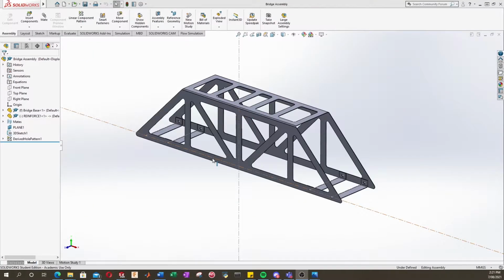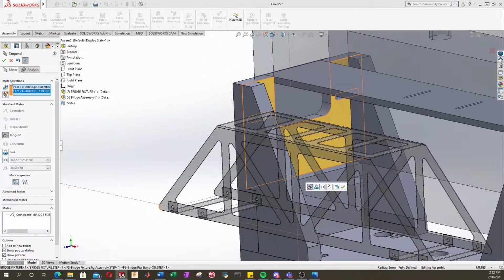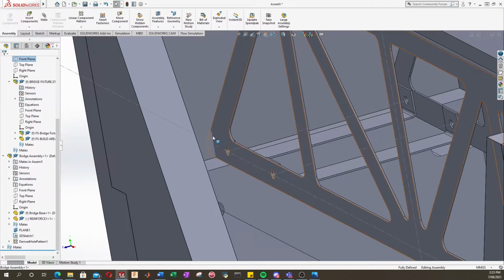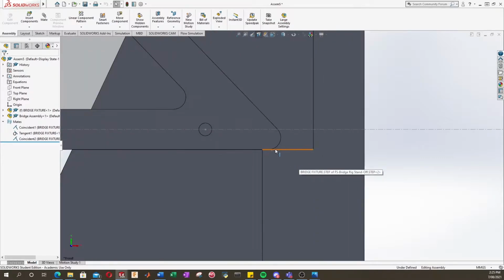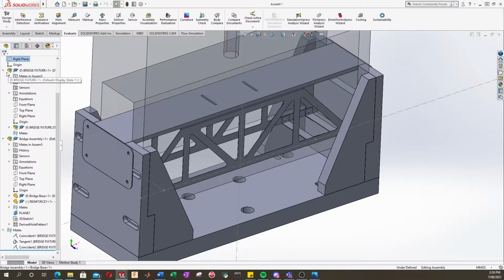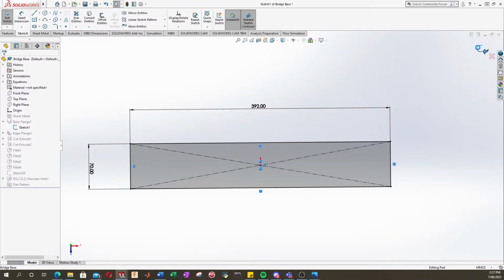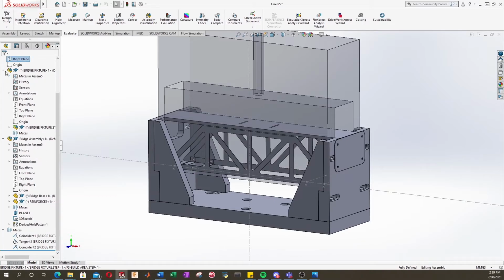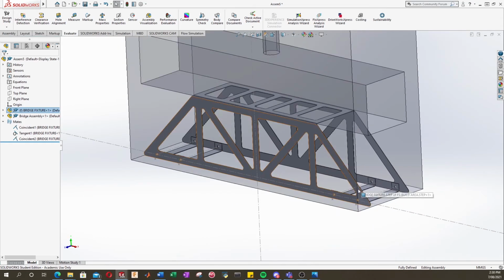MIET2514 PART 4. SOLIDWORKS CAD Tutorial Sheet Metal Bridge: Fixture Assembly